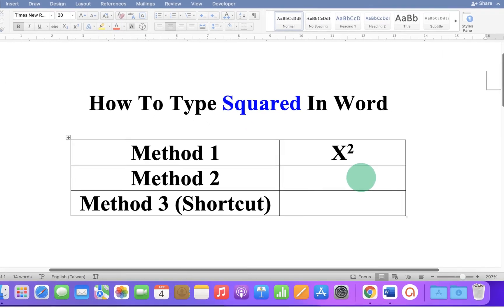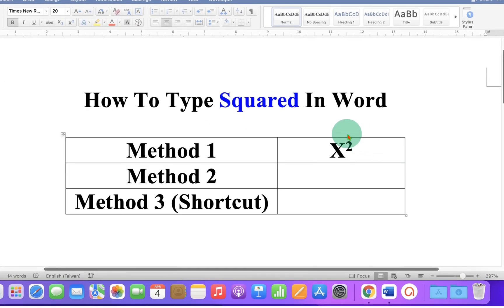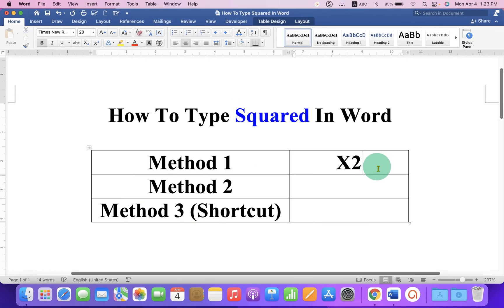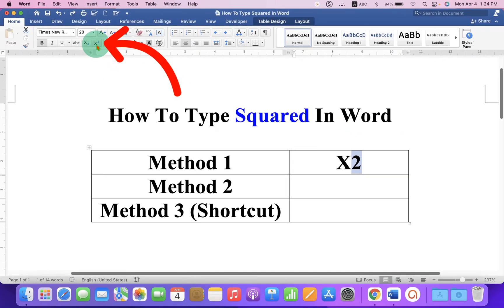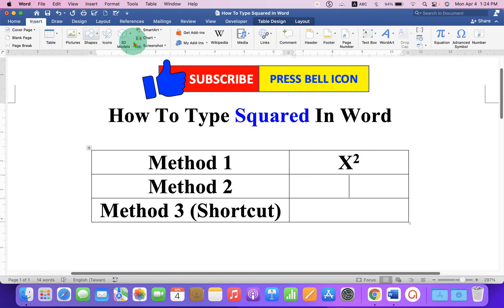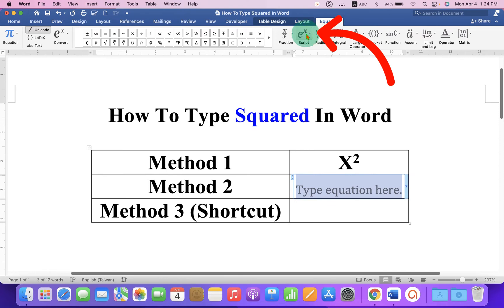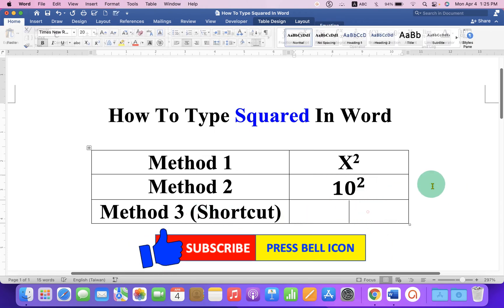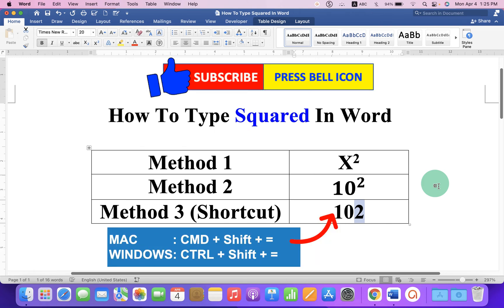How To Type Squared In Word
Watch in this video, How To Type Squared In Word document on keyboard. You can type X squared symbol (X2) on keyboard or power of 2 on keyboard using the shortcuts CMD+Shift+= on MAC or CTRL + Shift + = on Windows Laptop